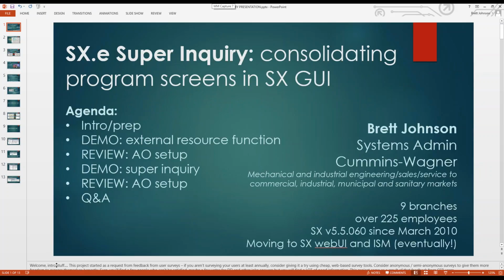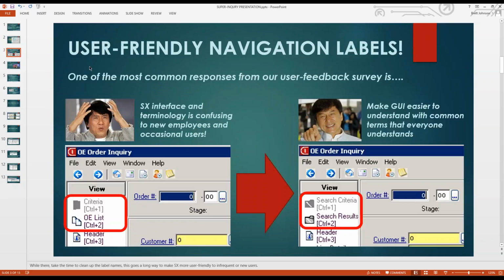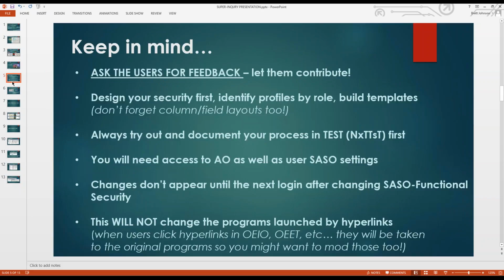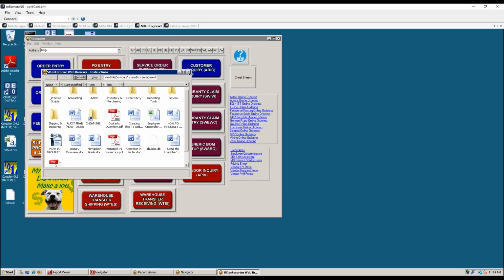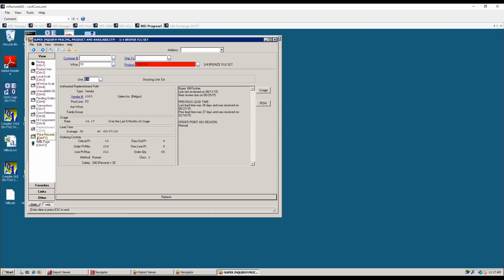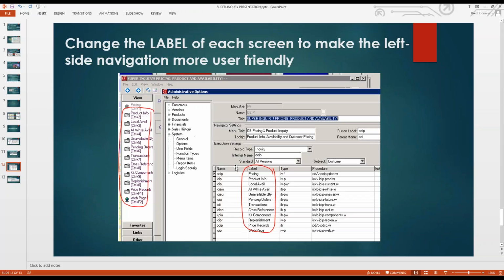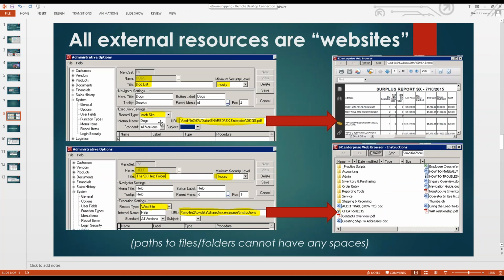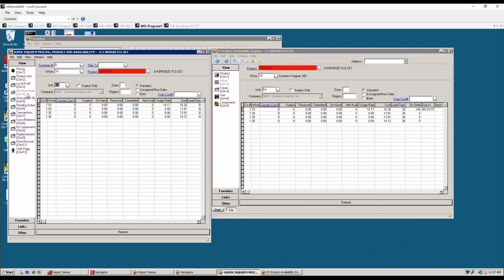Infor SX.e Super Inquiry - A TUG user-led webinar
Infor SX.e users, this webinar demos how to consolidate screens from related inquiry programs into one "Super Inquiry", and do it using out-of-the-box features in SX.e.

TUG member Brett Johnson with Cummins-Wagner takes you through a straight-forward technique for building these time-saving tools.

TUG is an independent association of Infor Distribution product users. for more information about TUG, please

TUG members communicate daily on the TUG members-only portal about issues and solutions. TUG user led webinars allow users to get more demonstrative solutions between TUG Connects annual conferences.